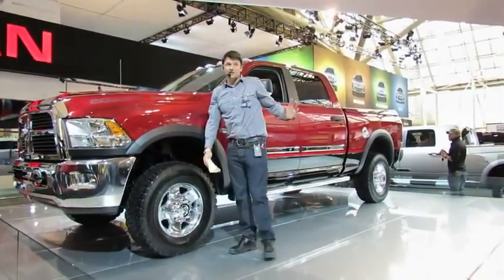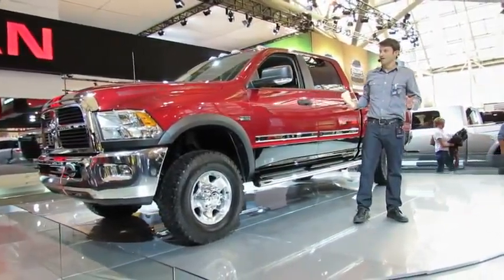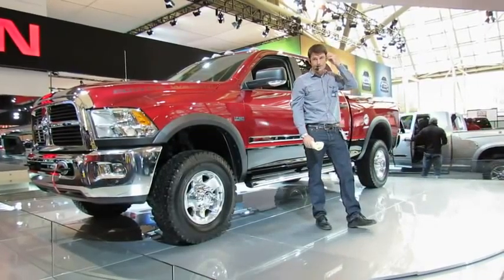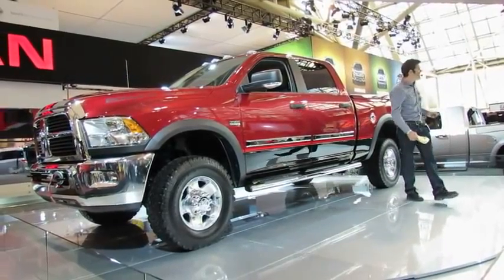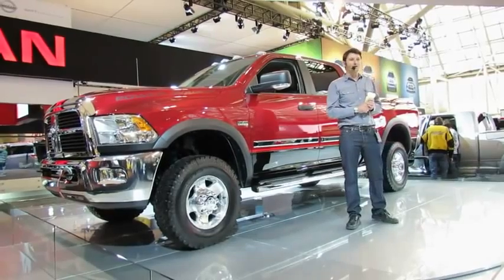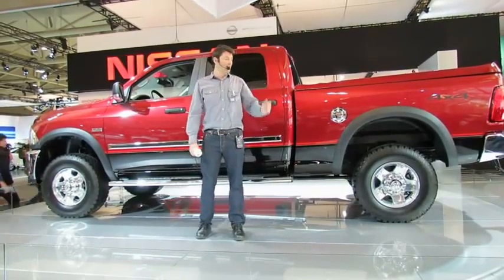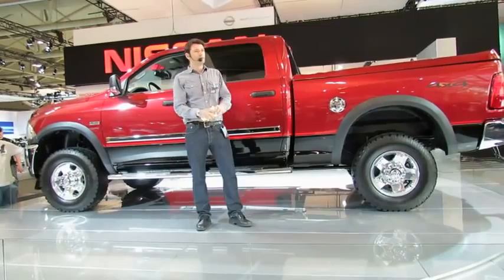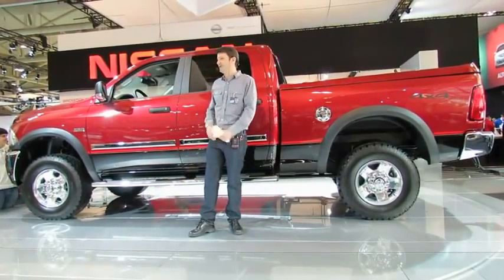2012 RAM 2500 Crew Cab Power Wagon Presentation at 2012 Toronto Auto Show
INTERIOR EXTERIOR AUTOMOTIVE, THE WORLD's largest automaker, new vehicles, CAR FASHION, LIC LAM, terrain vehicles VEHICLE TYPE MOTO, register KEN YOU yourselves